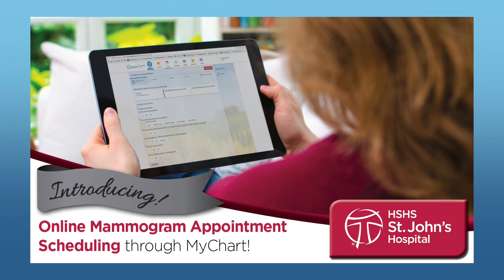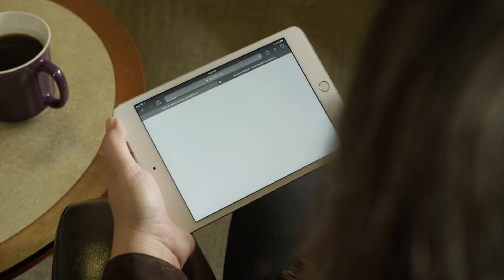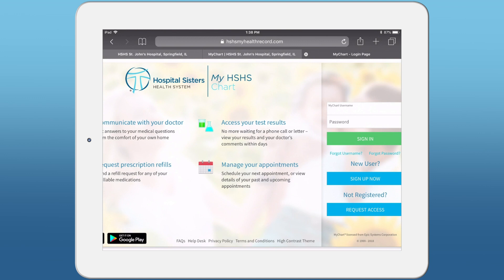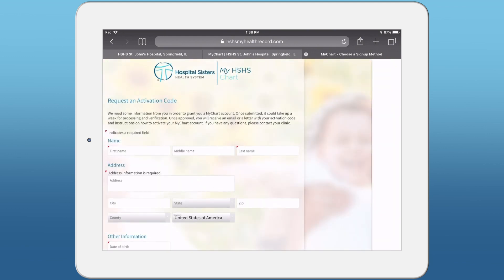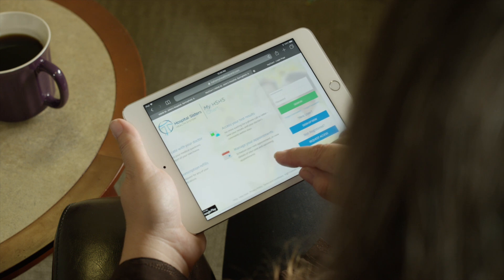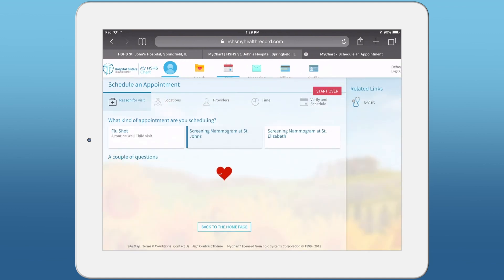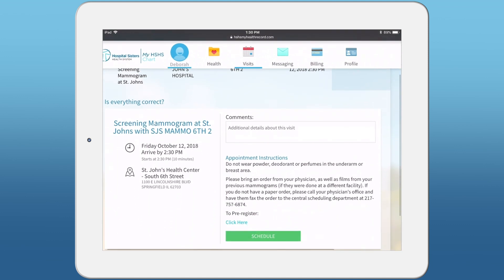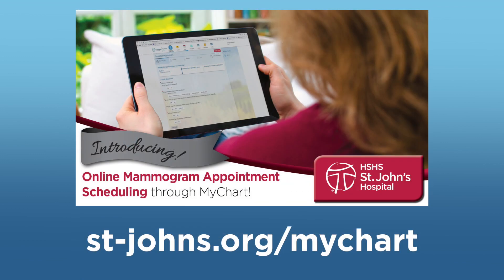MyChart and Online Mammogram Appointment Scheduling Tutorial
HSHS St. John’s Hospital offers our patients one of the easiest tools for health care management. MyChart is a free online personal health record that you can access securely from your home computer, laptop or mobile device. Learn how to sign up!

Now, patients and colleagues can use MyChart, to schedule mammogram screenings.

for more information or to access MyChart.